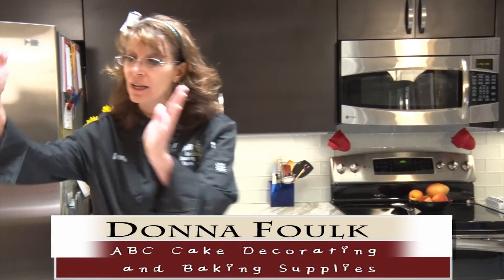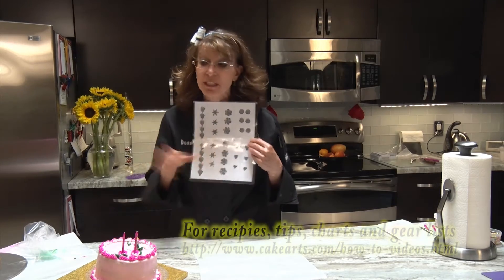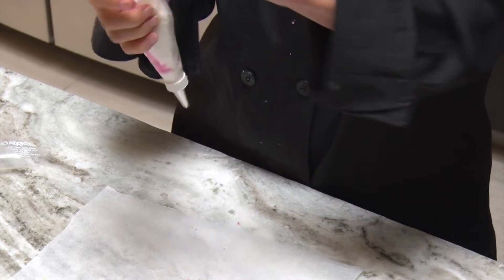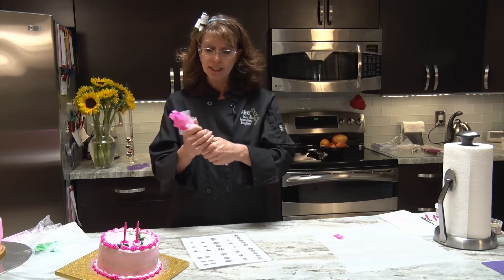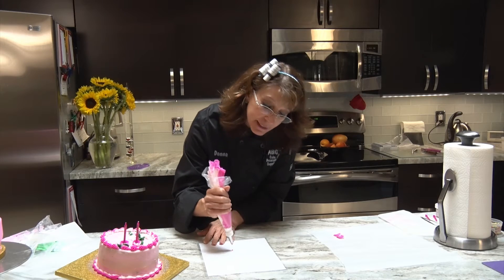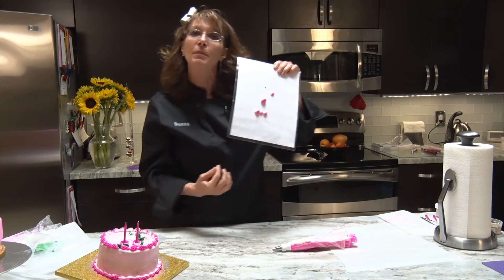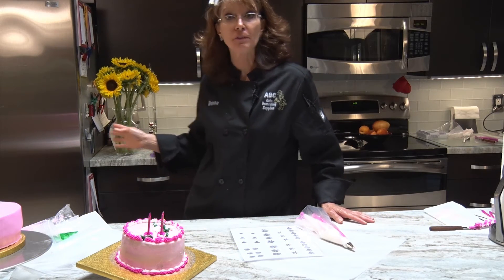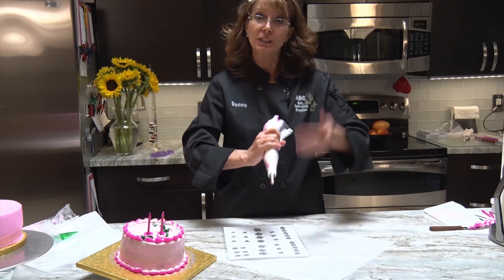Cake Journey Lesson 6- Buttercream Stars and Shell Borders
Join Wilton Certified instructor Donna Foulk in Lesson 6 of her Cake Journey video series take you step by step in piping out perfect buttercream stars and shell borders.  for additional material.